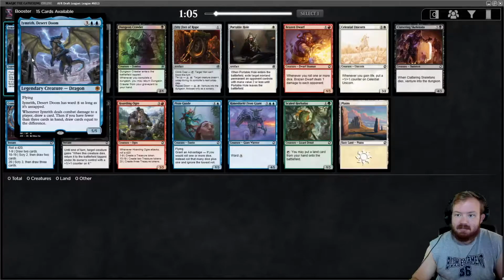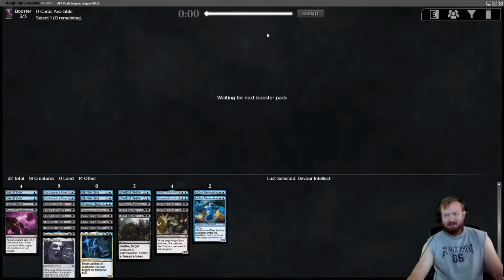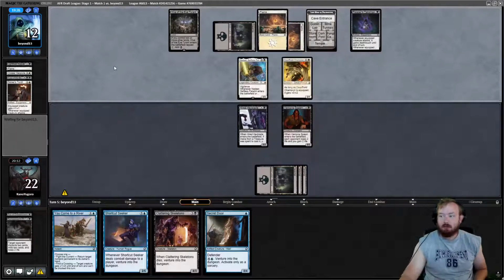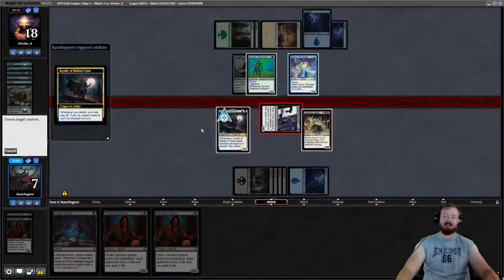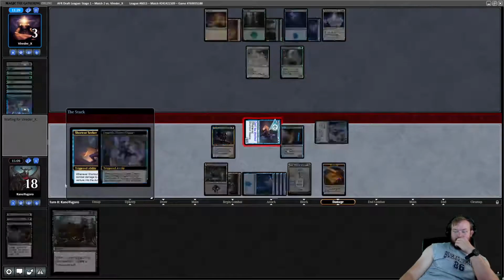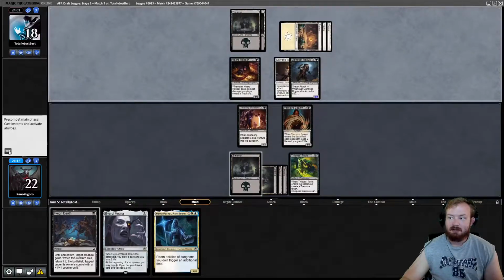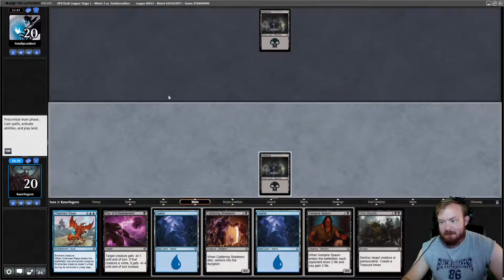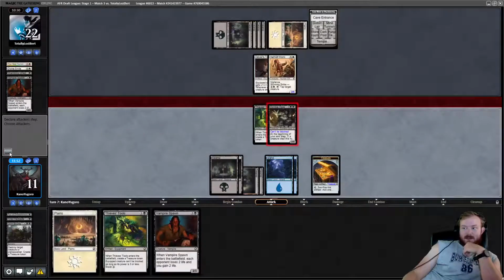The Swingiest Mythic \ AFR Draft #8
Kano gets what is arguably the best mythic to have in any limited AFR event.